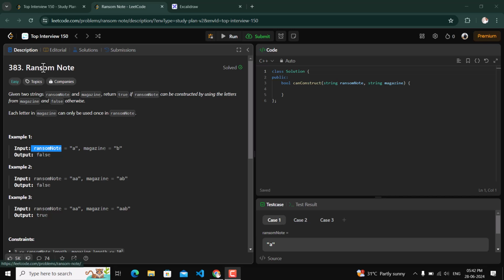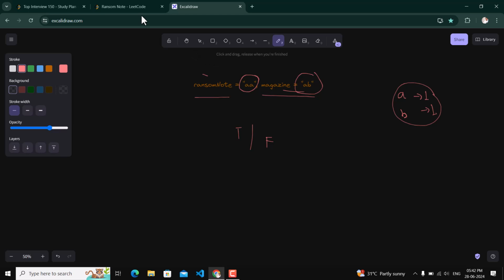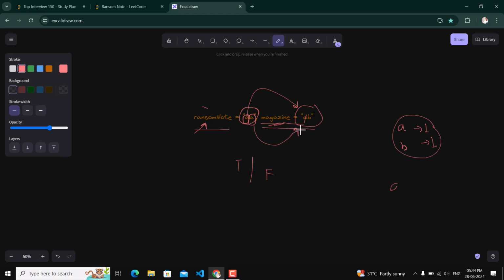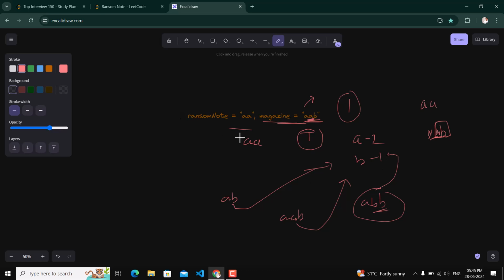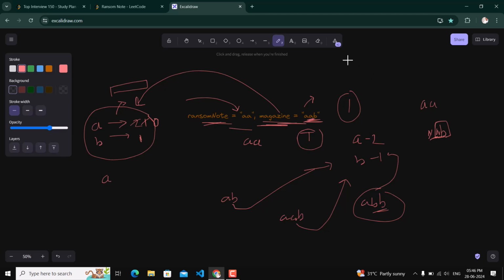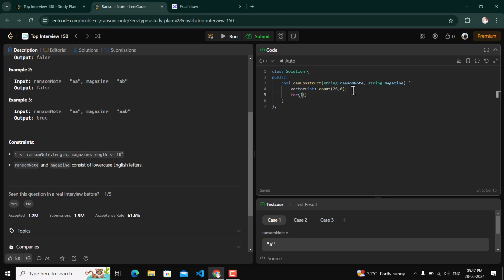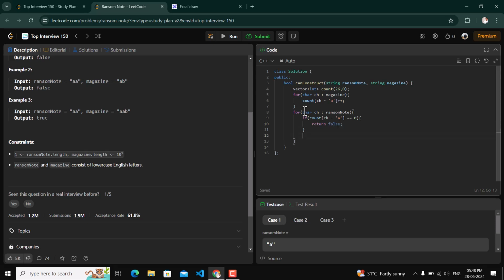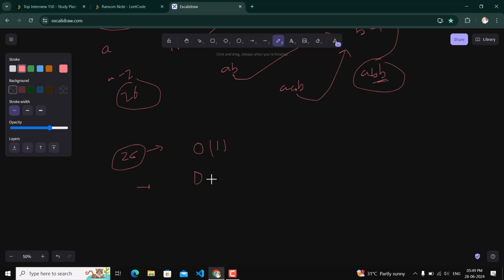P39 | 383. Ransom Note | Leetcode | Top Interview 150 | Hashmap | Detail Explanation